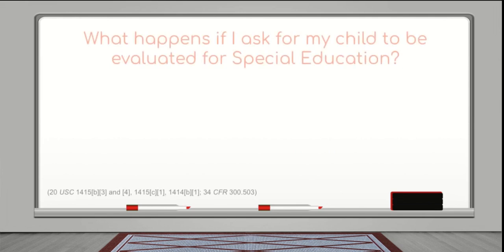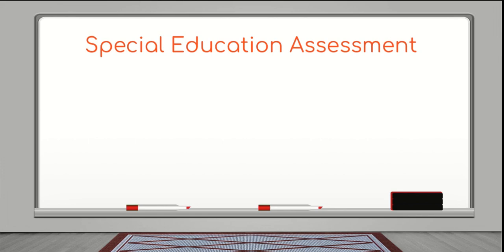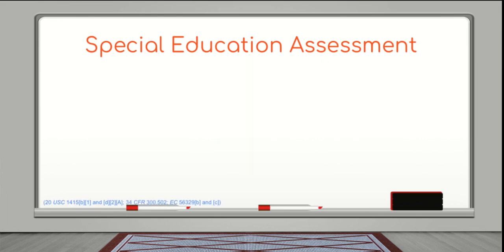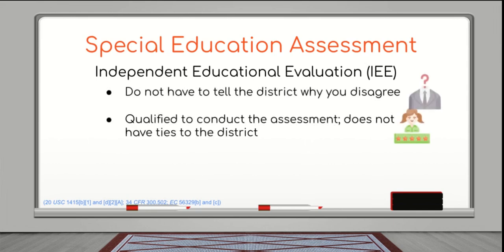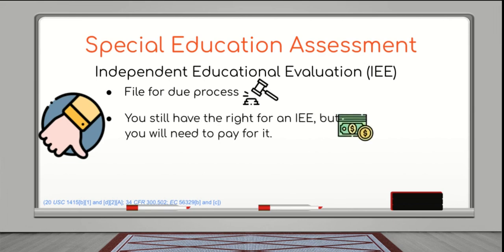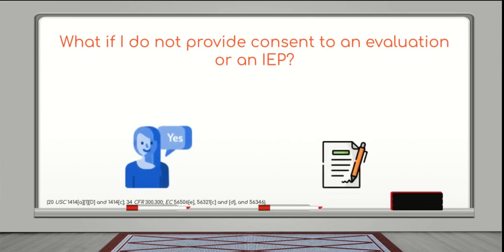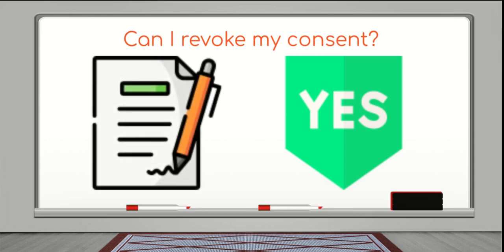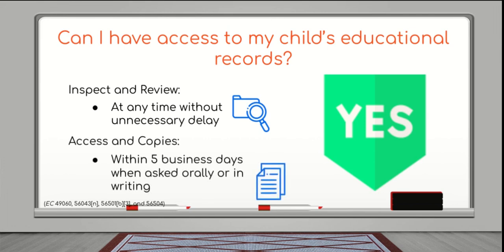Paperwork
This video reviews your procedural rights with regards to legal requirements for Notice, Consent, Assessment, Surrogate Parents, and Access to Educational Records.